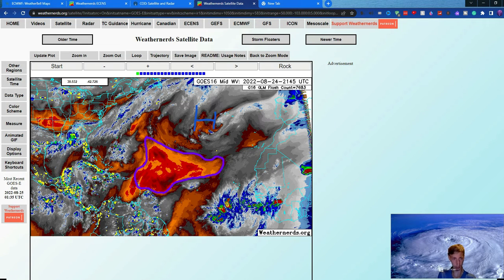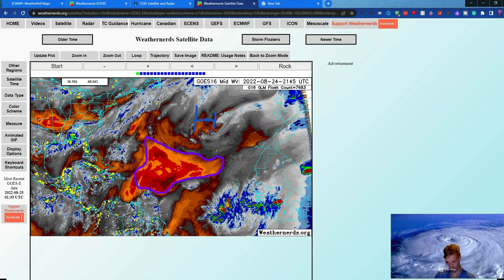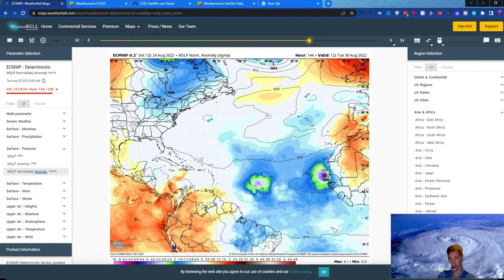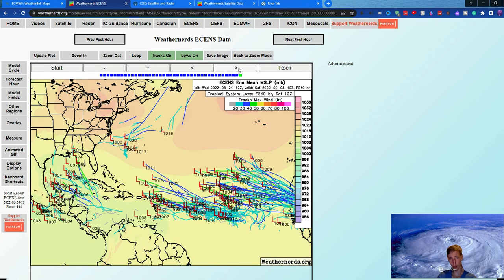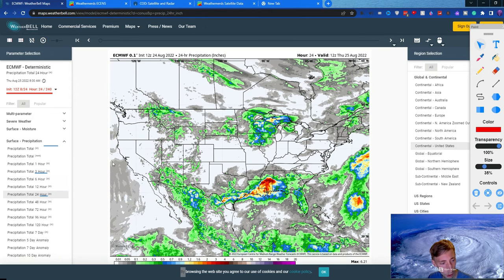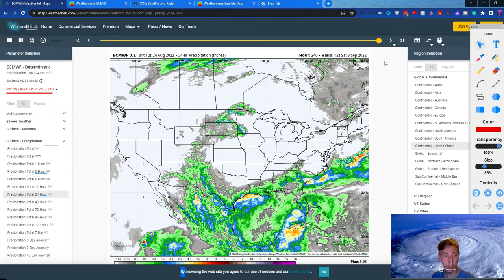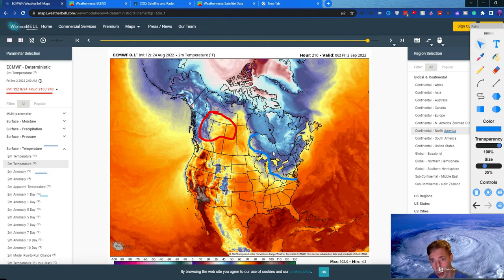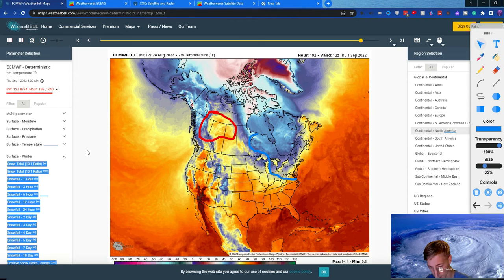Hurricane Season: What You Need To Know About 1 September 2022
watch for sever weather